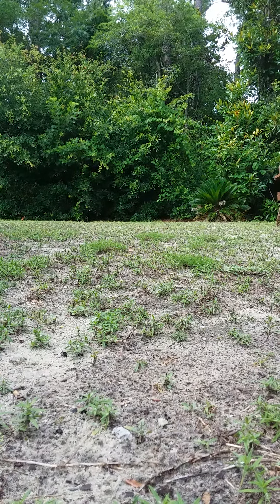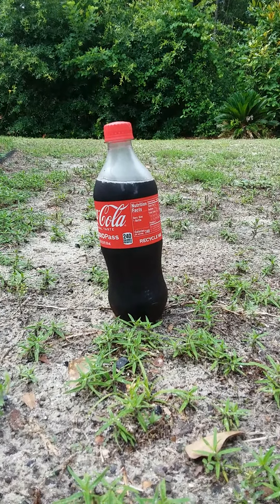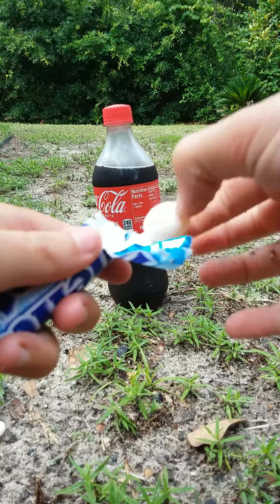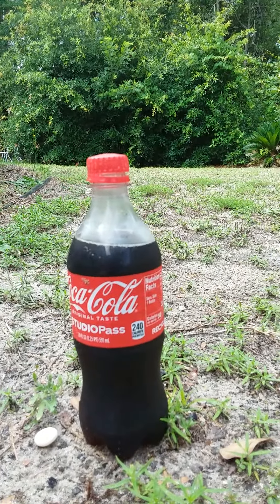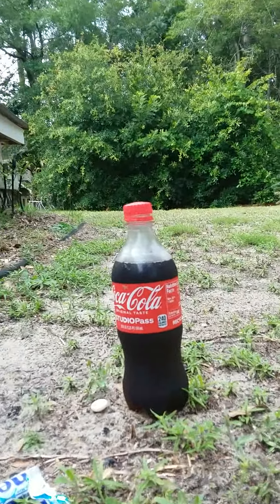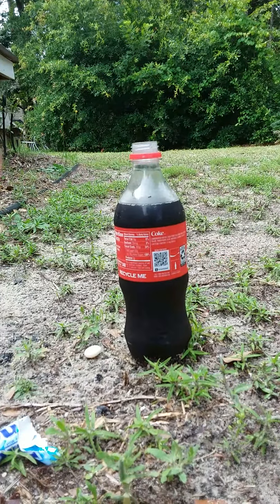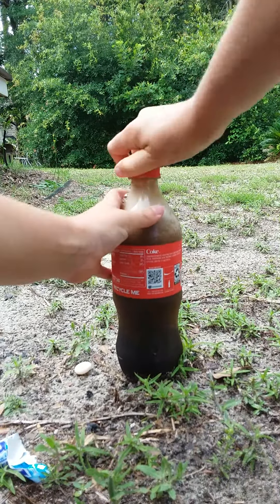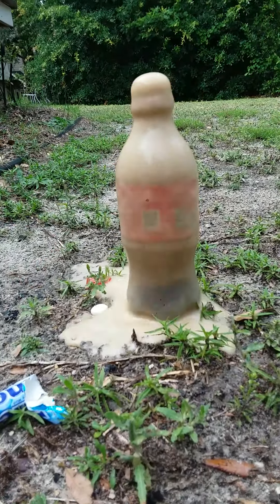Coke And Mentos